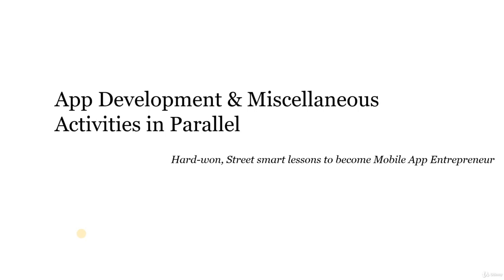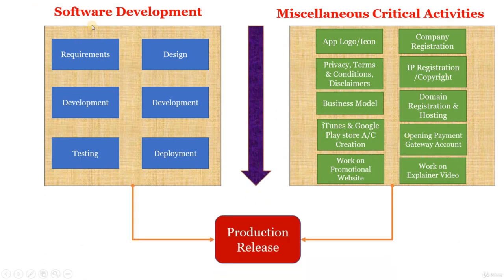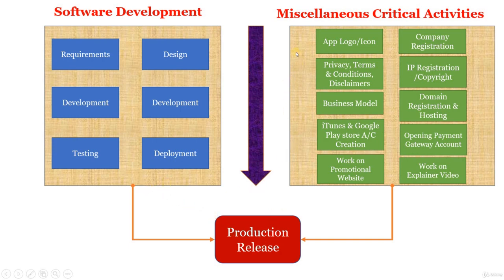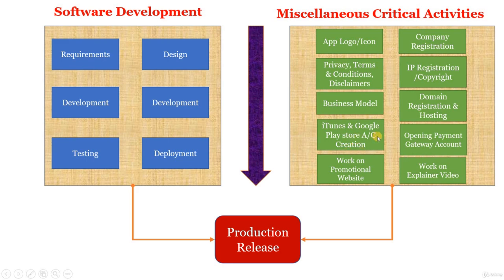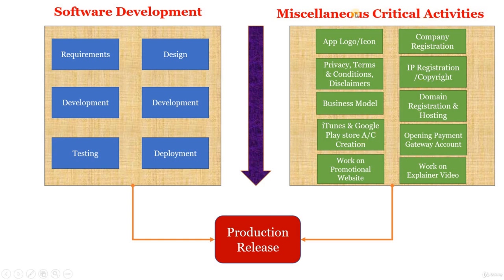Topic 2: Production - Chapter 1: Production Activities in Parallel